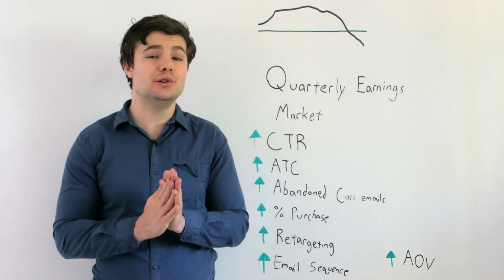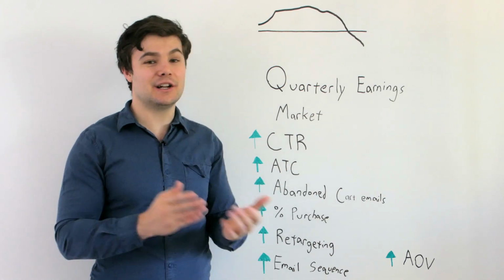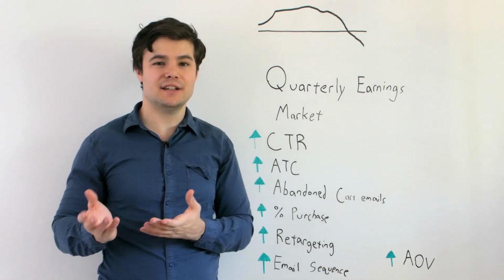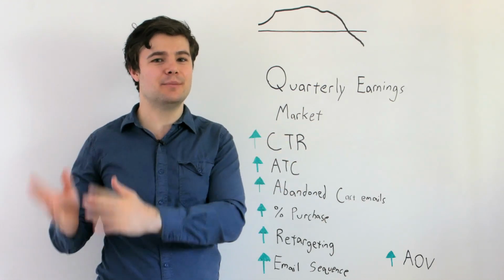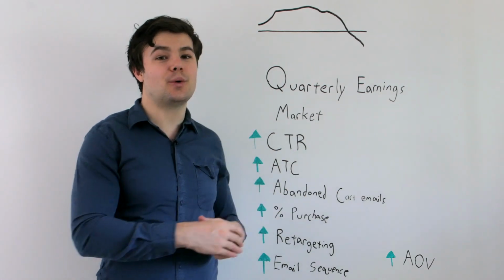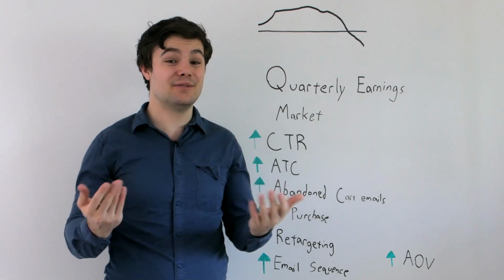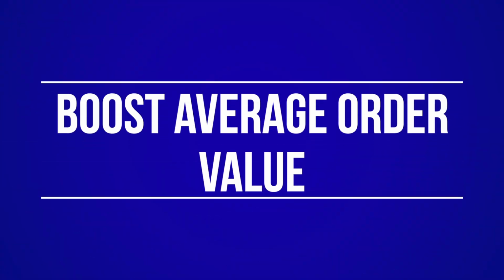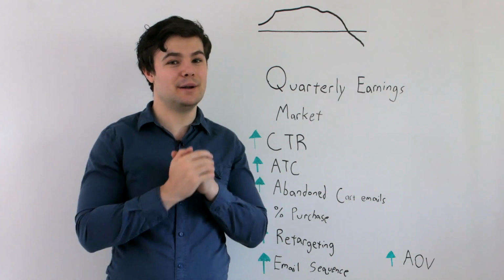Are your Facebook Ads Not Performing? 💸 How to Make Facebook Campaigns Profitable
What do you do if your Facebook ads or your entire ad campaign stops working and making money? If your Facebook ads are not performing, I'll be giving you an overview of how ad performance typically works and how to improve it.

👉🏻  Learn how to make Facebook ads profitable when you find out how to fix under-performing campaigns, as well as how to boost profitability and overall ad performance on your Facebook ad account.
In order to scale and remain profitable, it's incredibly important to keep your ads performing. They'll naturally dip over time, but there's quite a bit you can do to boost performance.

How good are your Facebook Ads Performing? Tell me all about it in the comments! 💯

🎬 Welcome to the Channel of Jacob LE 📈

If you're an individual who just wants to grow your online presence, there's a lot of tips here for you too.

👉🏻 I'm a bit obsessed with entrepreneurship and the impact new and thriving businesses can have on the world.

Generating more sales can be challenging and risky, which is why I've dedicated my business toward making new sales as painless, and simple as possible.

I'm fascinated with learning new things and constant improvement. That's why I read 150+ books per year and work on a new skill for 1 hour per day.